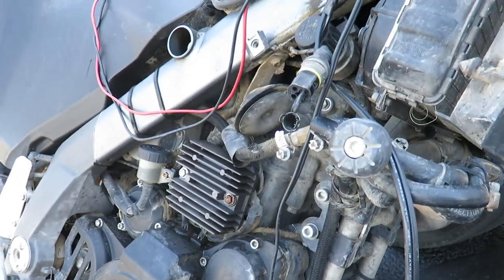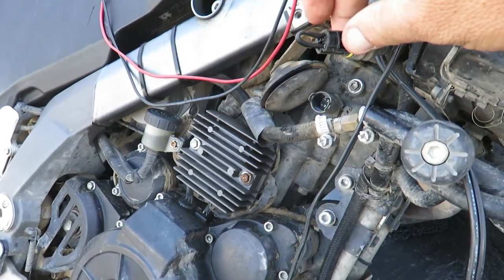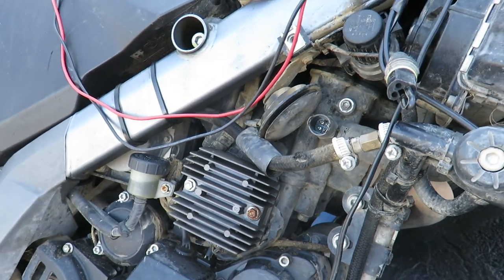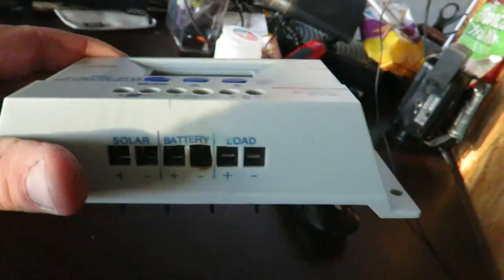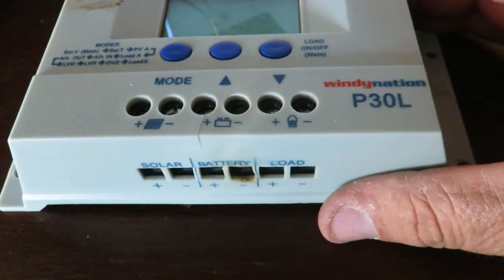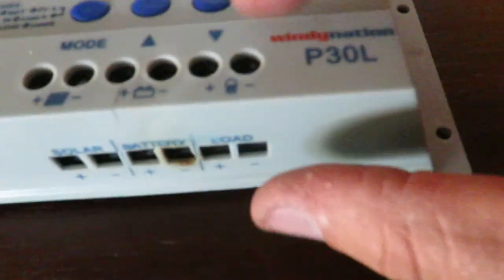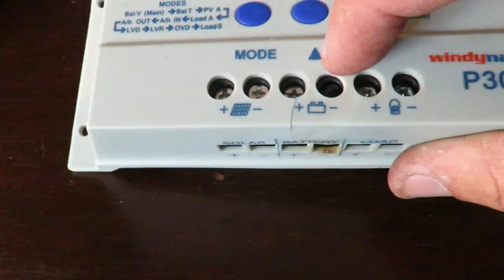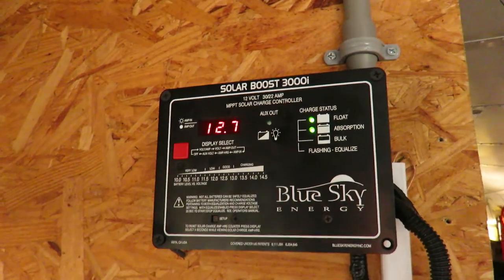Grand Junction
a stopover in NW Colorado for repairs on the bike and replace a solar charge controller in the bus